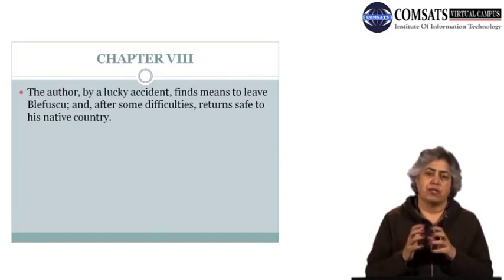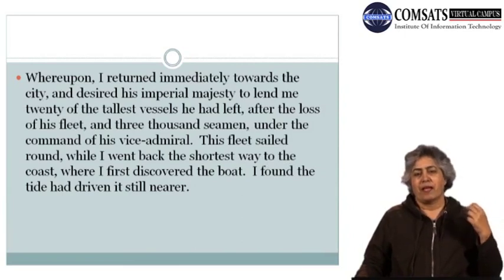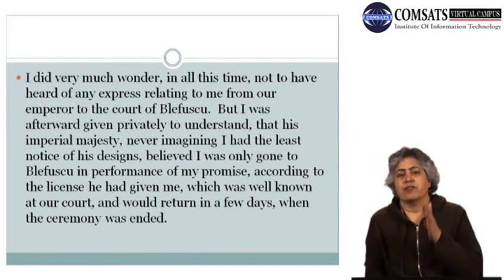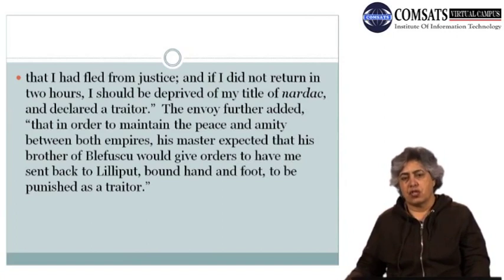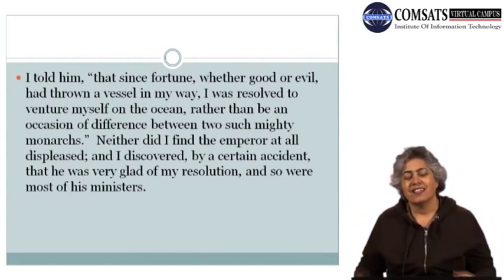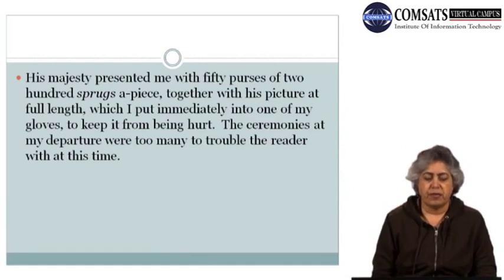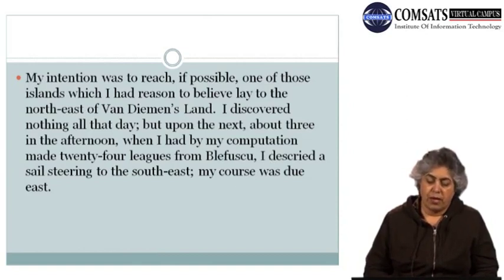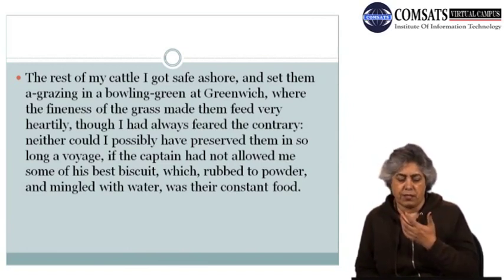I would gladly have taken a dozen of the natives ENG503 LECTURE in Hindi Urdu 11